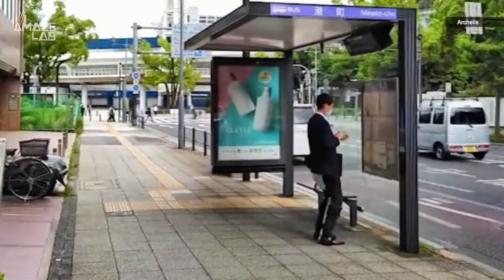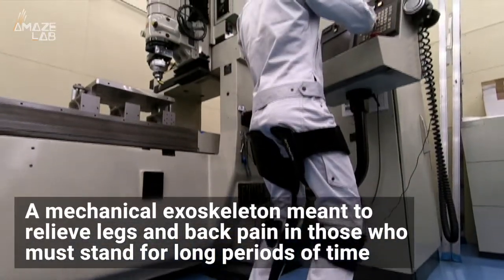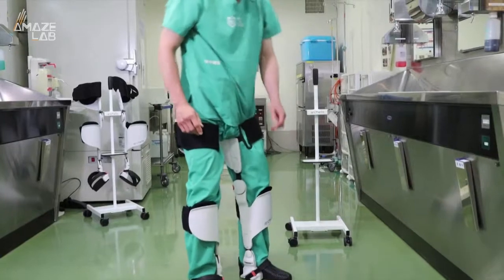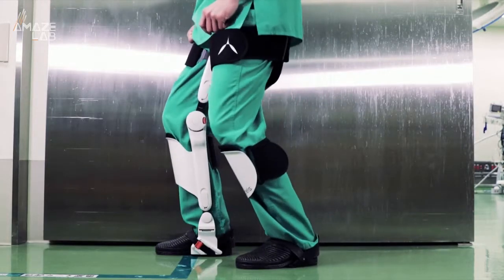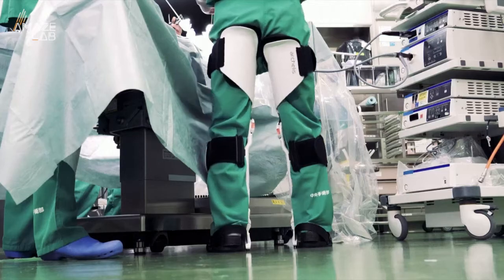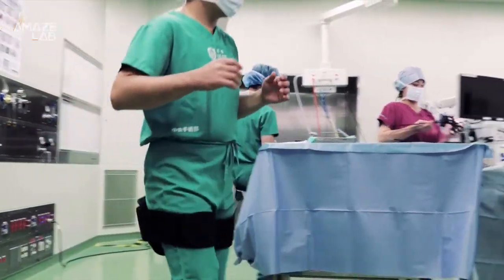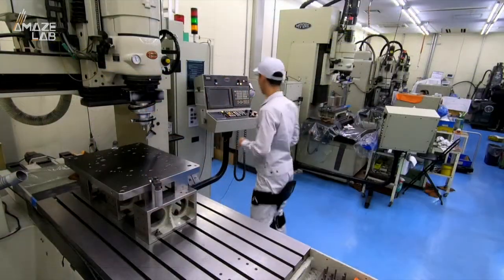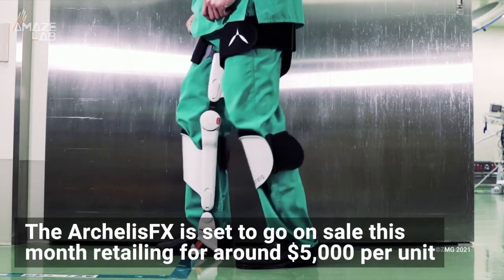This Exoskeleton Lets the Wearer ‘Sit’ While Standing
Japanese startup Archelis has developed a device for anyone who is required to stand for hours on end.